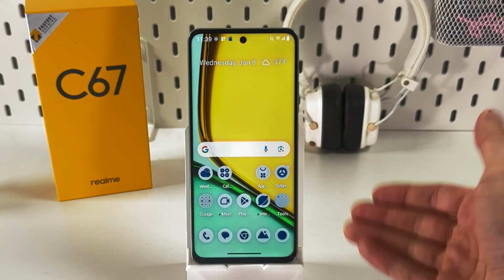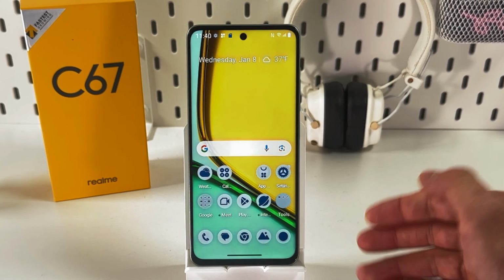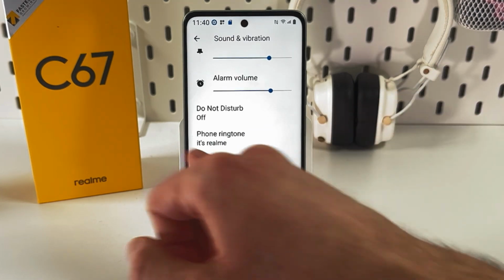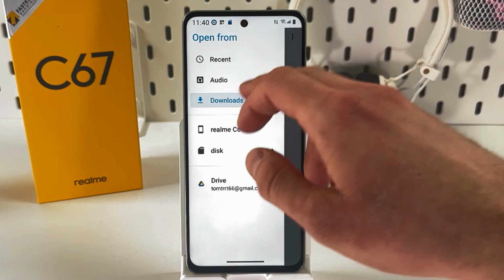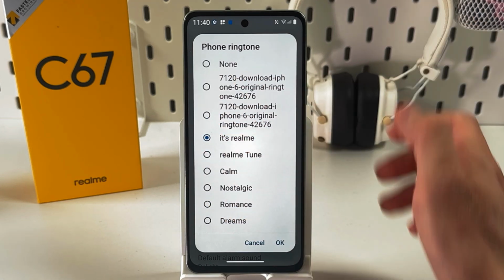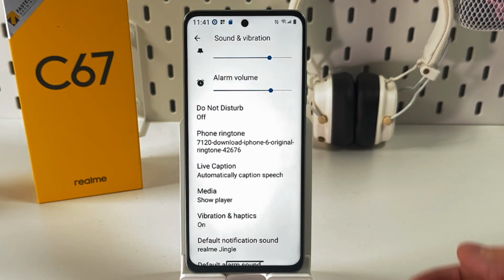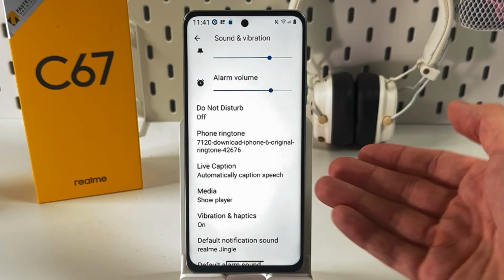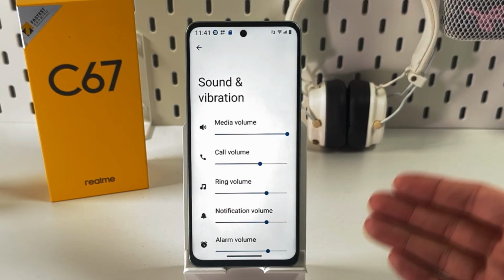How to Set iPhone Ringtone on Realme C67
You can make your Realme C67 sound just like an iPhone by setting a custom iPhone-style ringtone. This video explains how to download, import, and apply the iPhone ringtone using Realme’s built-in sound settings — no third-party apps needed.

Perfect for users who love the classic iPhone tone but want to keep their Realme performance and flexibility.

This video also covers the following topics:
👉 How to download and apply iPhone ringtone
👉 Change default ringtone sound
👉 Realme C67 customization settings
👉 Add custom audio tones to Realme